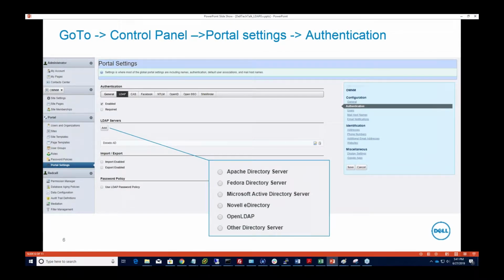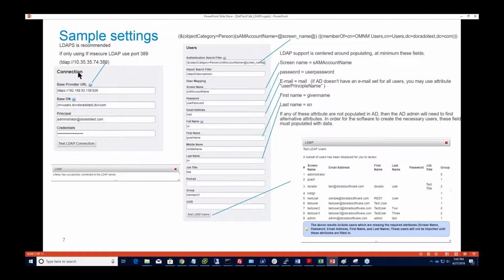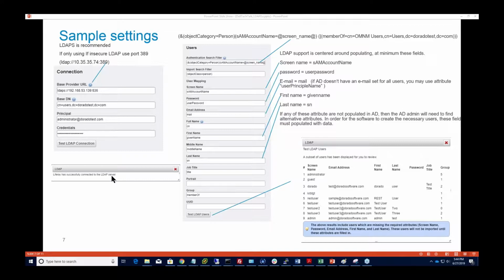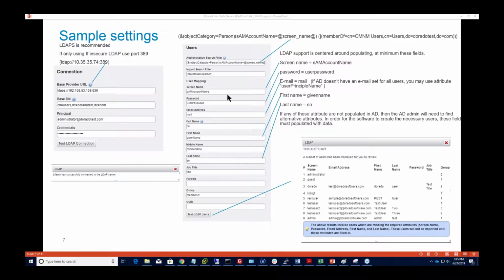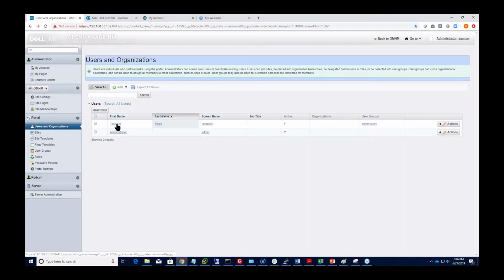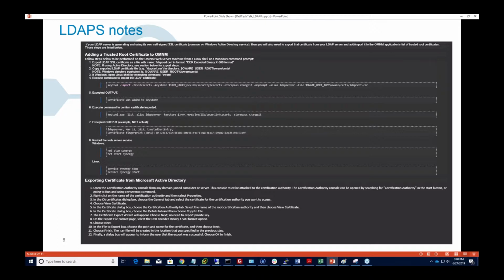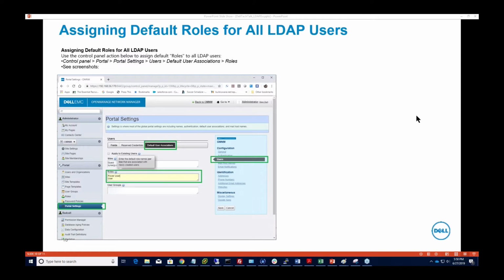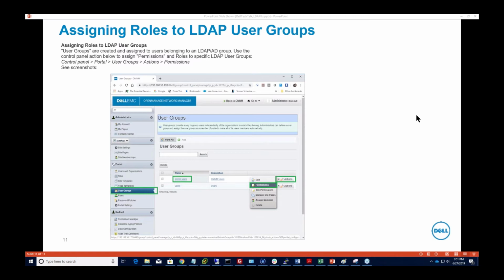OMNM Tech Talk: LDAP Integration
In this session of OMNM Tech Talk we’re going to talk about LDAP Integration.  With an easy how-to example we’ll walk through settings and how to be more granular with your settings.